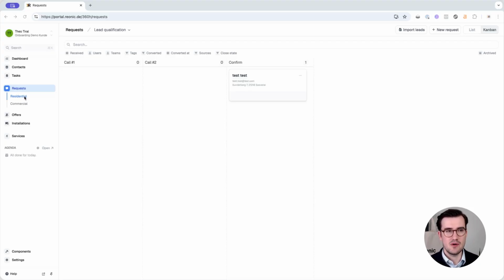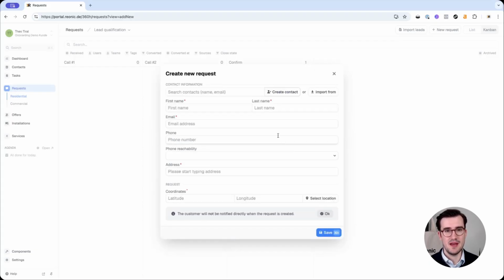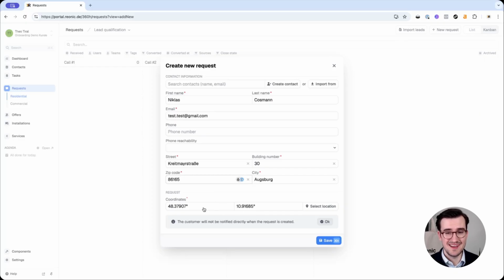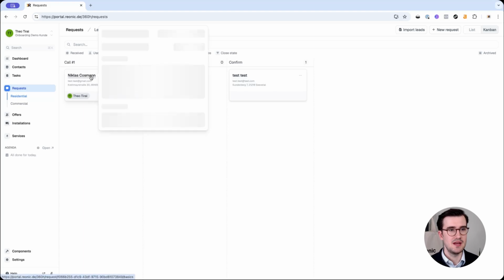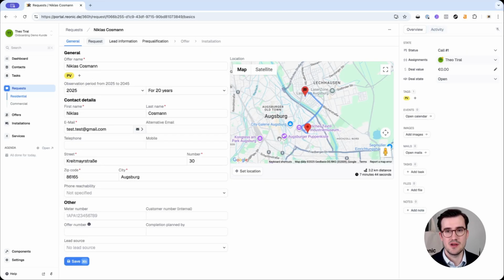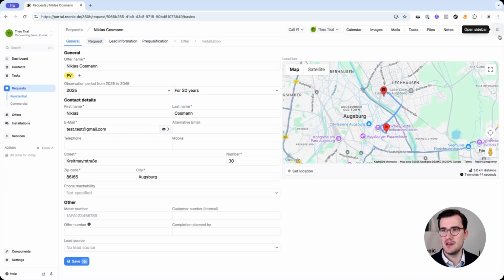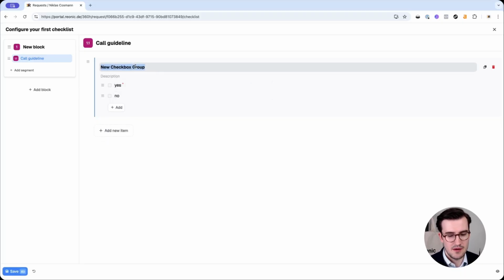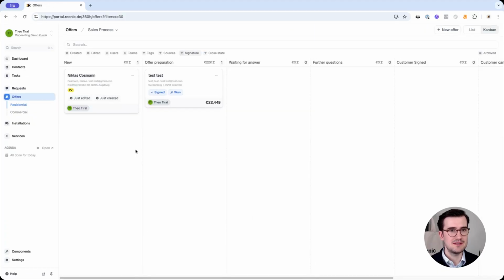Reonic Academy | Basics | Requests